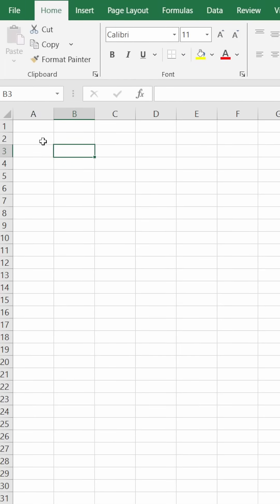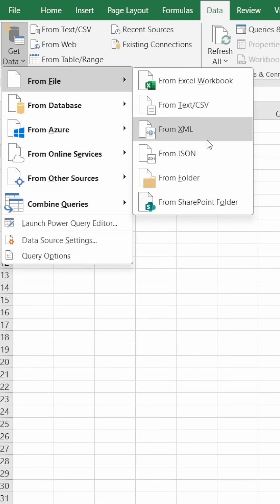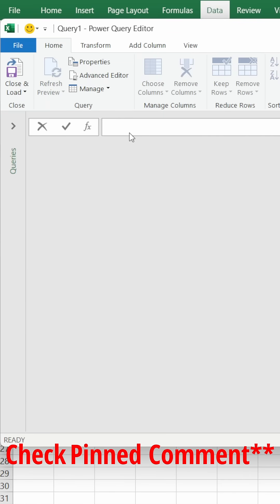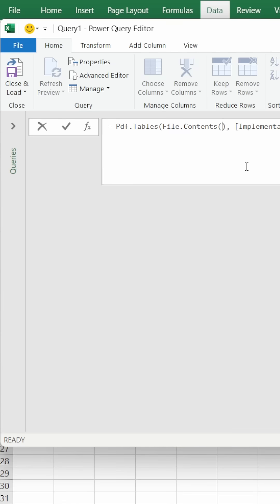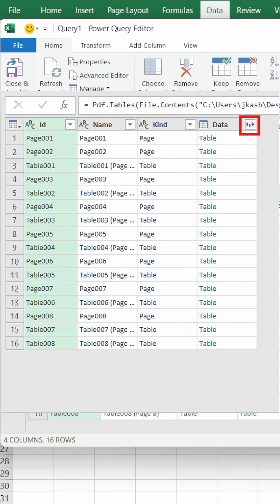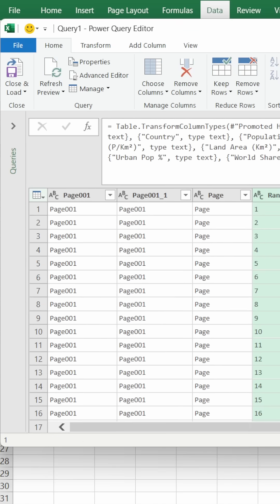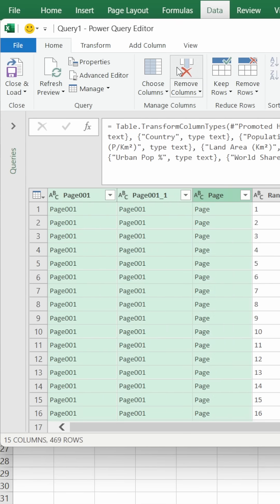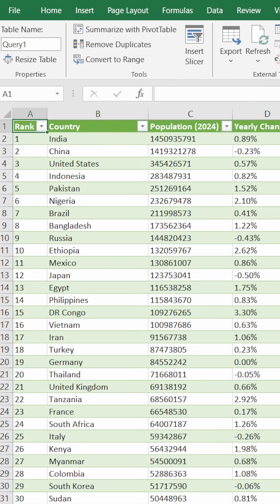How to Import a PDF into Excel in Seconds!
Learn how to easily import a PDF file into Excel in just a few simple steps!  Whether you need to extract tables, convert data, or organize information efficiently, this quick tutorial has you covered. Watch now and streamline your workflow!